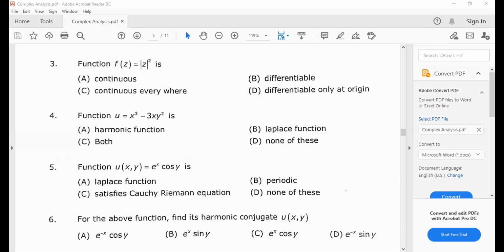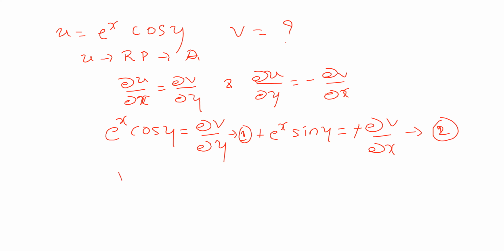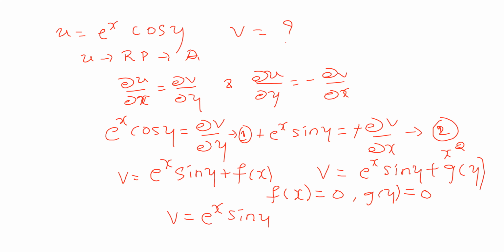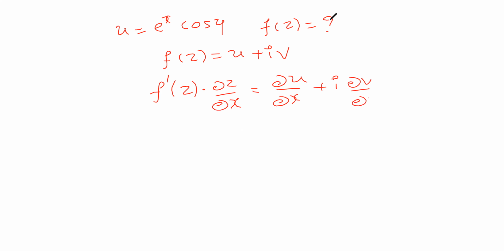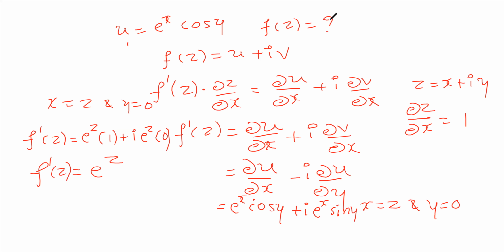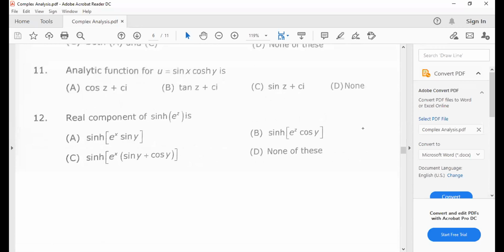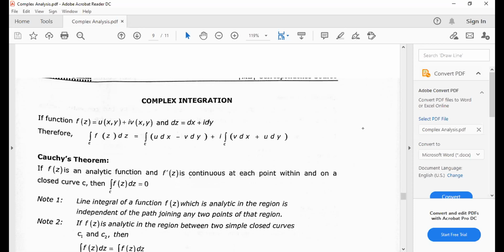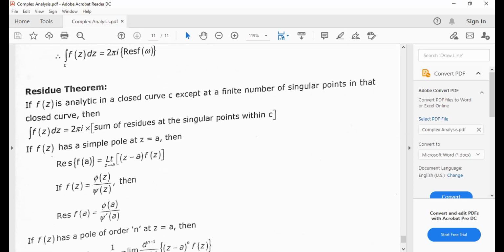AICTE SPONSORED PRERANA PROGRAMME GATE COACHING CLASS VIDEO - 19th Nov 2020 (3/2)